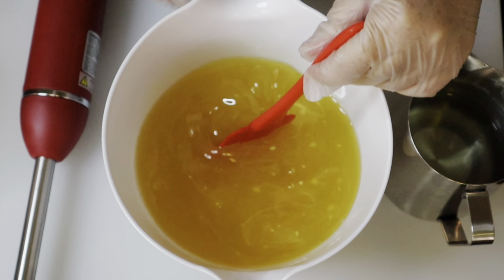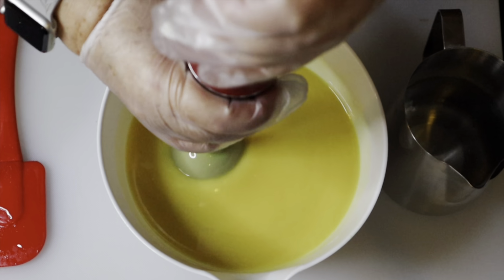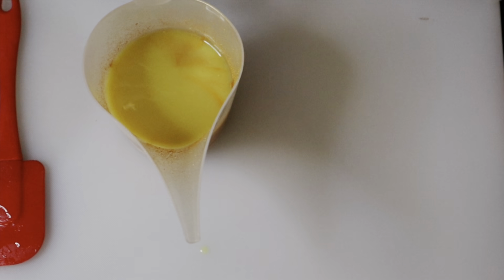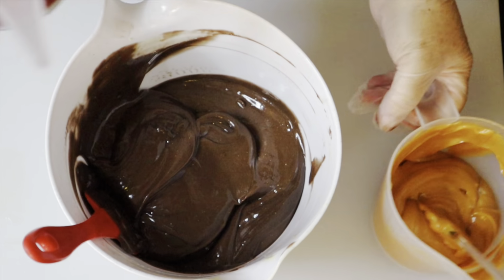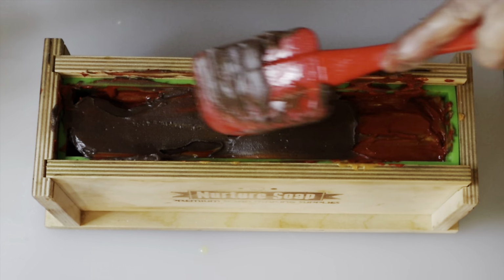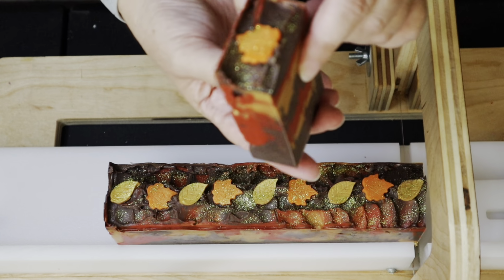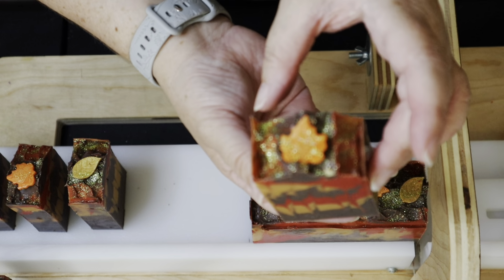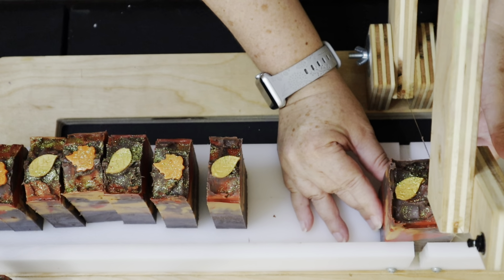Making Falling Leaves Cold Process Soap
Hello Friends!  Thank you for stopping by for another video:). Today I am sharing how I make my Falling Leaves cold process soap.  I hope it inspires you to make your own fall soapy creation!

This soap will be available for purchase October 4th

*Product Links*
Essential Oils & Additives:

Goats Milk Powder

Kaolin Clay

Molds & Other Soap Equipment:
Stick Blender

Long spout pouring pitchers

Leaf mold used for embeds

The soap batter recipe I use is as follows:
Sunflower Oil 5%
Superfat 5%
Water as % of oils 35%

Essential Oil Blend is 50% Orange, 25% Clove & 25% Cinnamon.
1 TBS of Goat Milk Powder was added to my oils and 1 TBS of Sodium Lactate in my Lye Water

Interested in purchasing essential oils?  to shop Simply Earth essential oils.  These pure essential oils are not only high quality but affordable and not part of an MLM so no membership required to purchase:)

Any information related to soap/bath product making, safety, etc. are my opinions only. My opinion and views expressed in my videos are my own and do not represent those of my employer